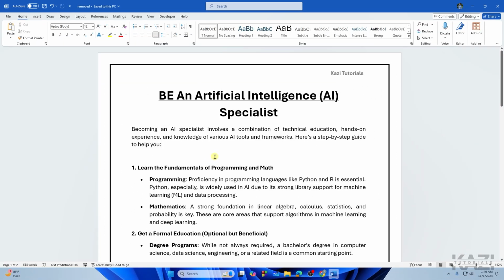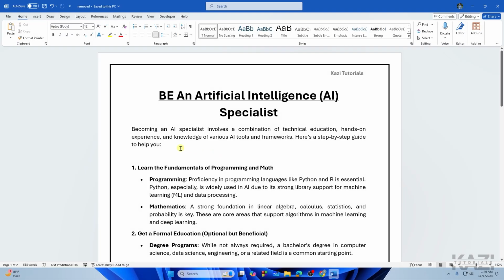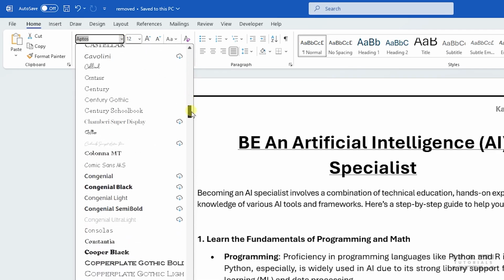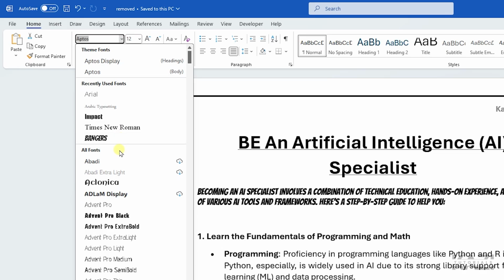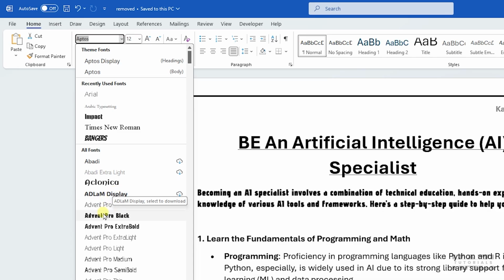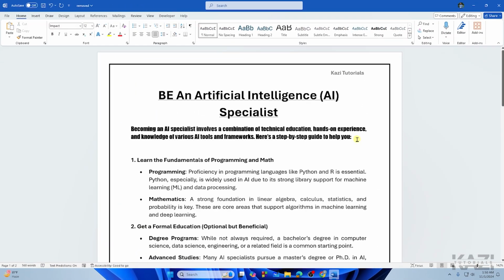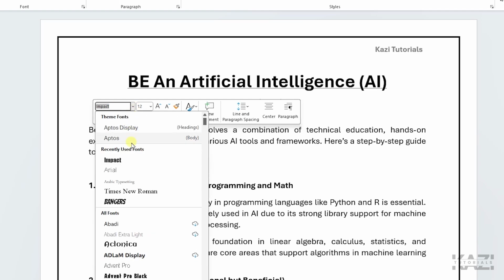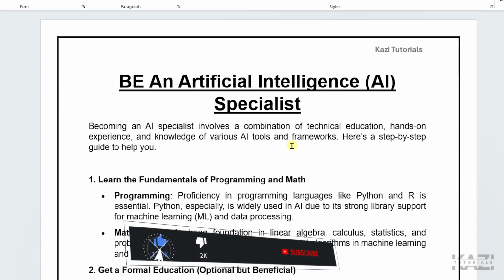How to Change Font in Microsoft Word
Hey Everyone, Welcome to Kazi Tutorials! In this video, I'm going to Show you how to change font in microsoft word.